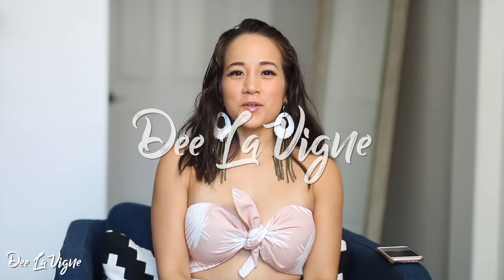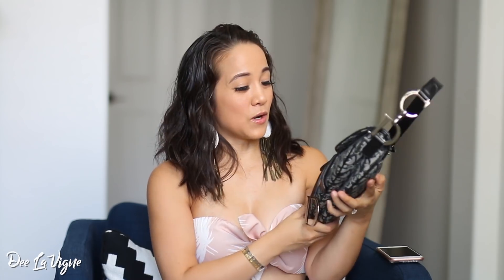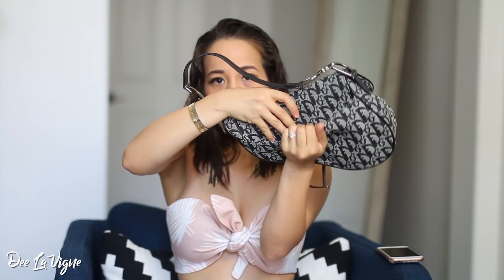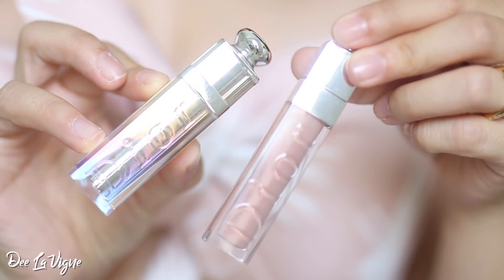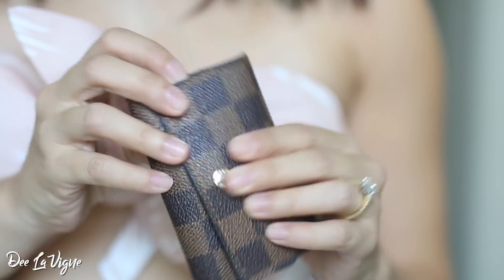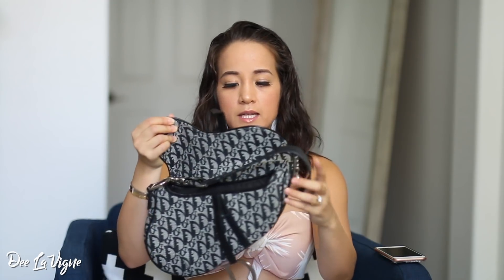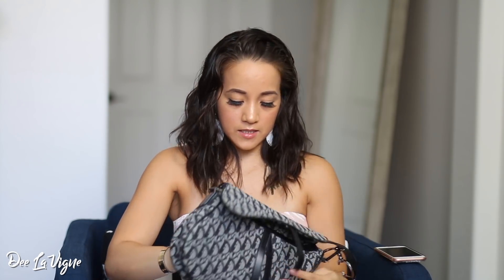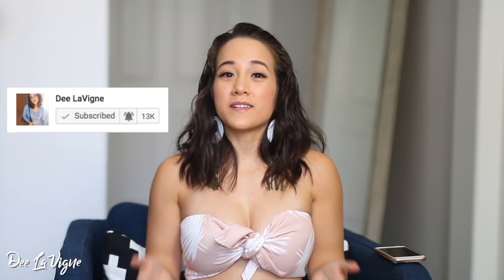CHRISTIAN DIOR SADDLE BAG | What's In My Bag 2018 | Dee LaVigne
Today I share what's in my Christian Dior Saddle Bag! I am so excited to bring her out and enjoy her!

❤️ PRODUCTS MENTIONED❤️
Christian Dior Saddle Bag: (PRELOVED) (MINI SIZE)

Dee LaVigne
3370 N. Hayden Rd. #123-558